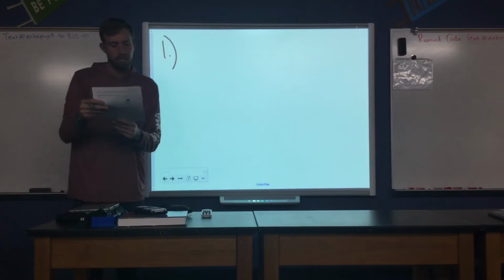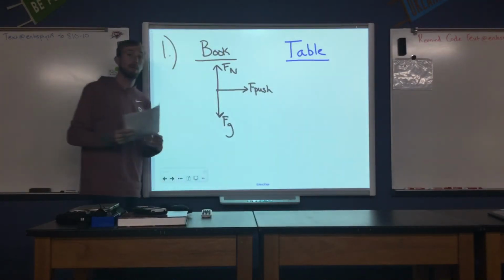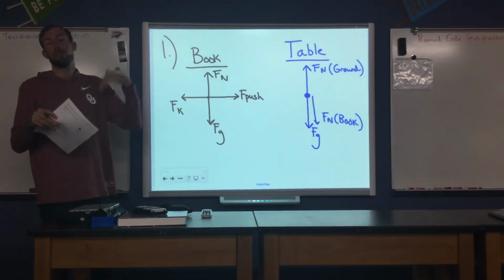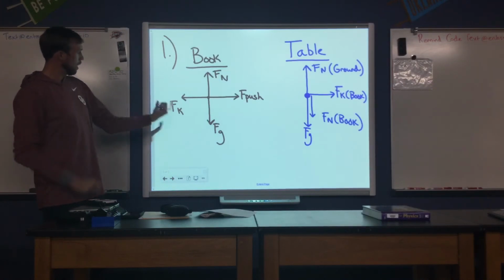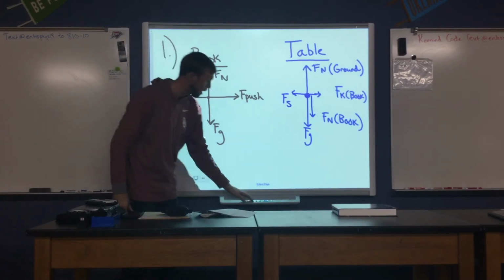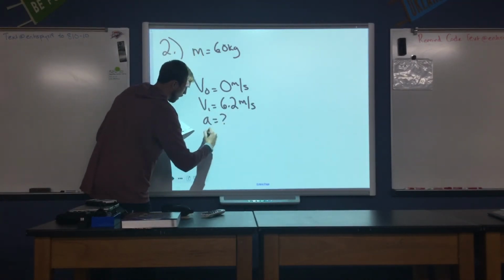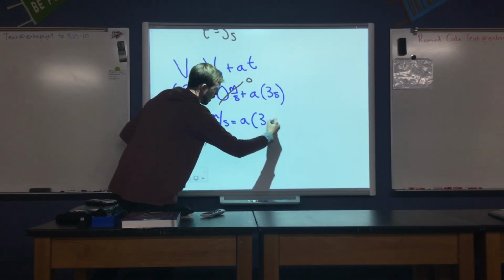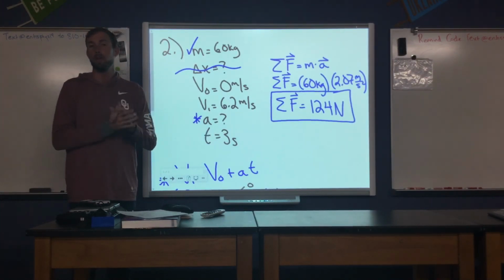Test #3 Review (Problems 1-2)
In this video, we walk through problems 1-2 on the Test #3 Review. These problems involve drawing a FBD and basic applications of N2L.